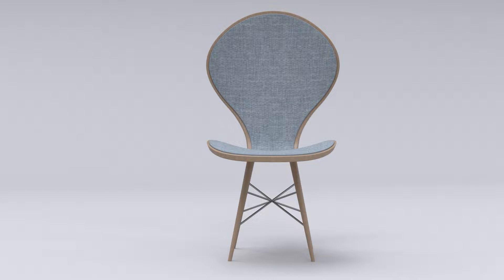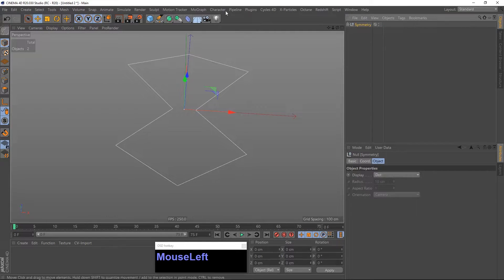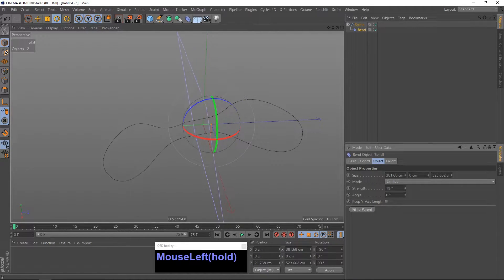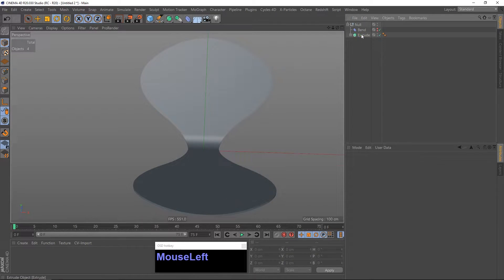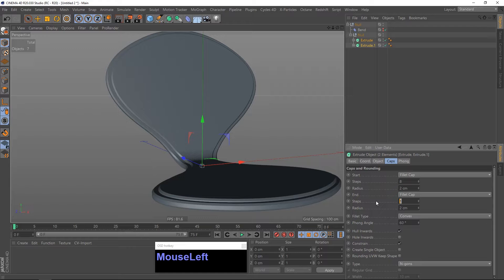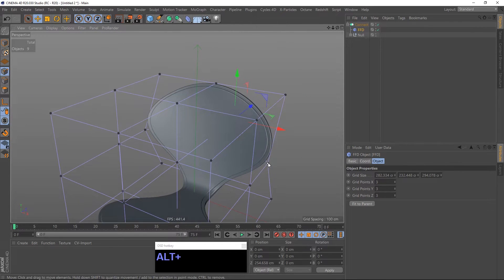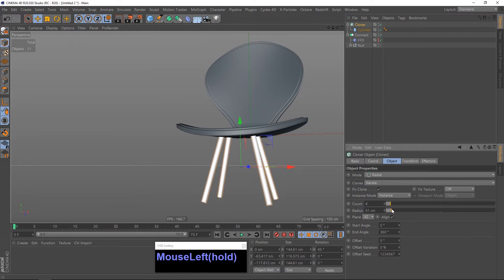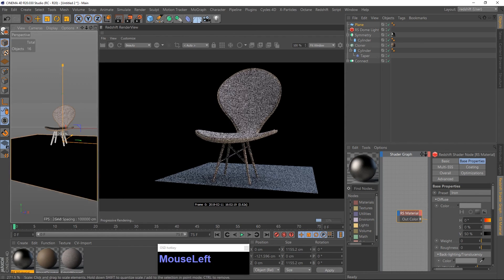Beginners Tutorial - Creating a chair in Cinema 4d and Redshift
In this tutorial I'll show you how easy it is to model a chair in Cinema 4d.